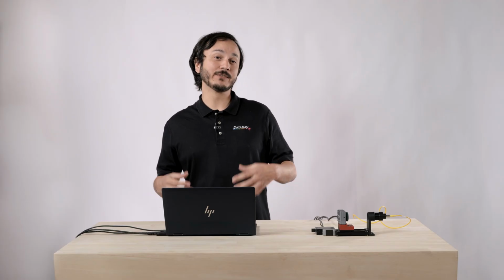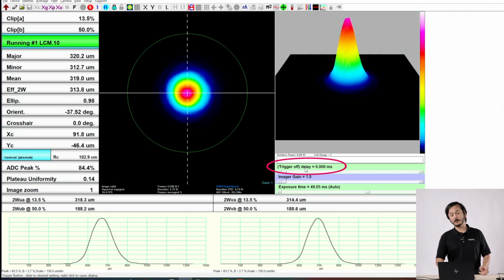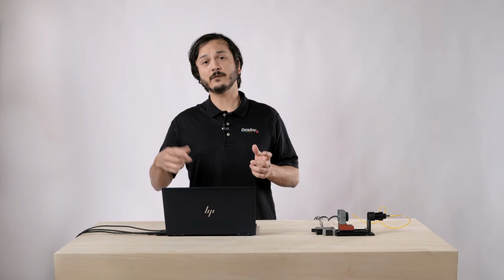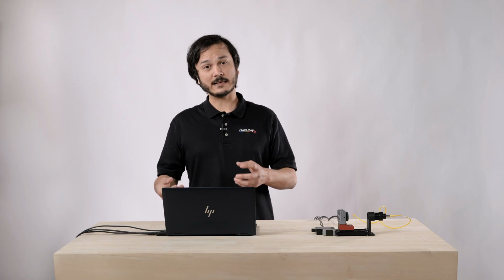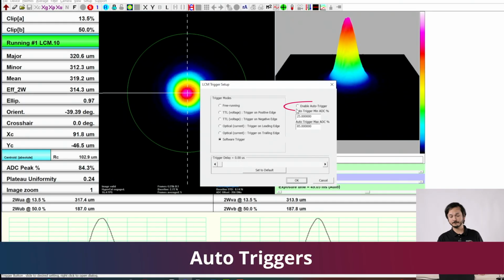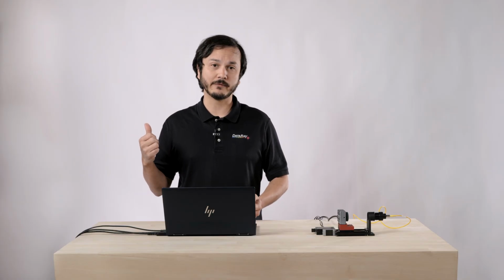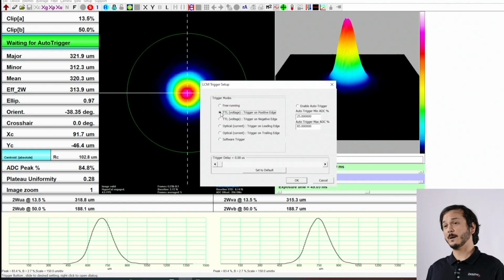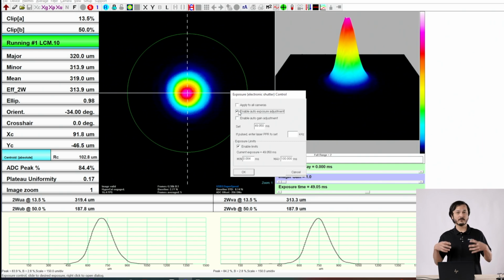DataRay Triggers and Exposure Settings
The DataRay beam profiling software provides powerful state-of-the-art features to characterize your beams quickly and efficiently. Our team has developed a series of short videos to help explain and demonstrate key software functionality.

This fourth video in the series focuses on trigger and exposure time settings. The Dataray beam profiling software provides flexible trigger options, including software, auto, and external TTL trigger. It also allows precise exposure time control through auto-exposure, fixed exposure, and exposure time limits. In this video, we explore these features and demonstrate how to use them to capture high-quality beam profiles exactly when needed.